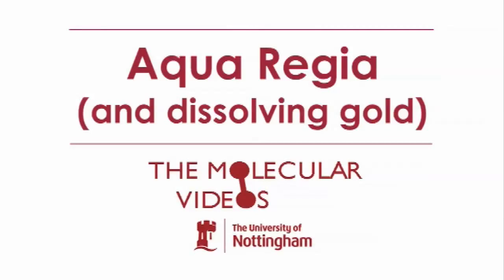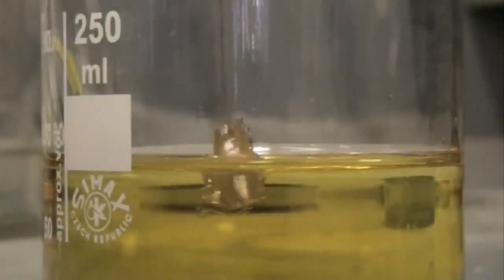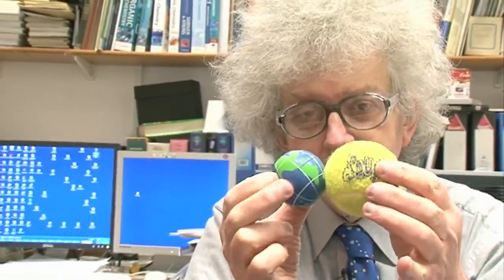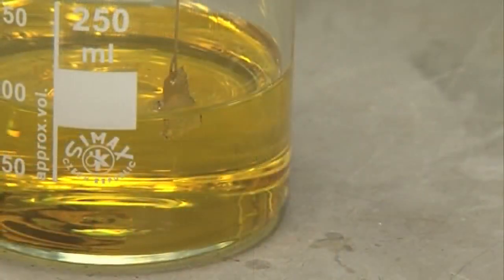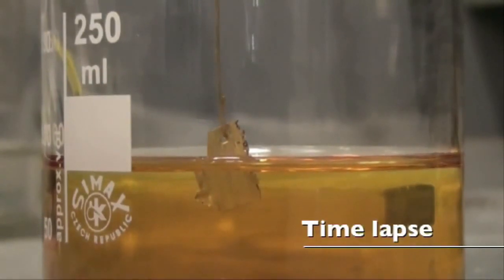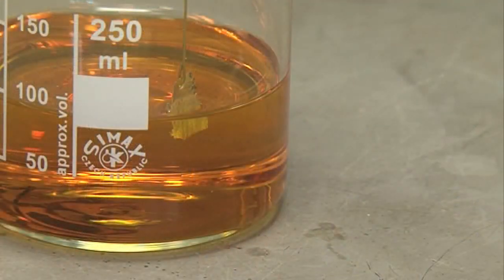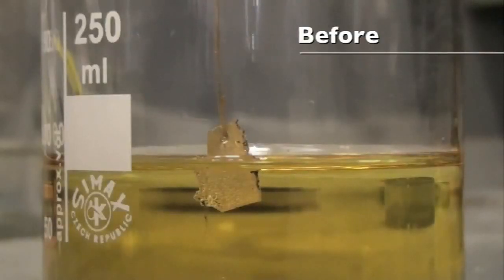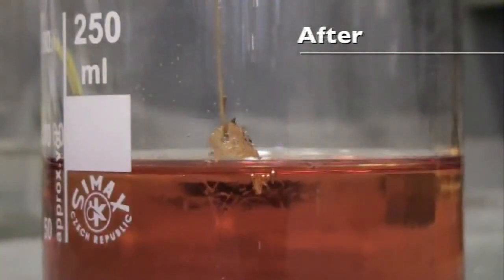Kungsvatten - För att lösa guld.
Kungsvatten löser guld och kan användas för att utvinna guld ur elektronik. Läs mer på